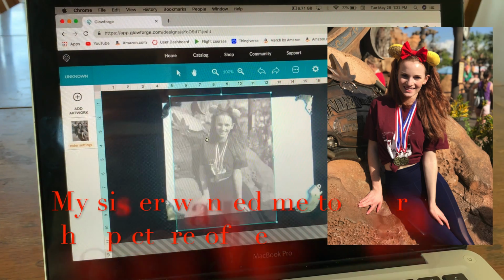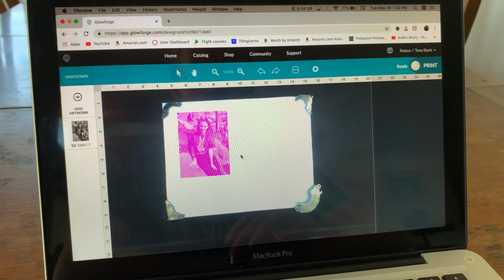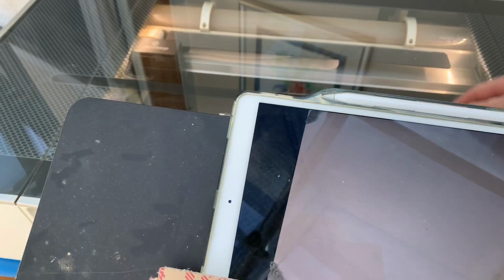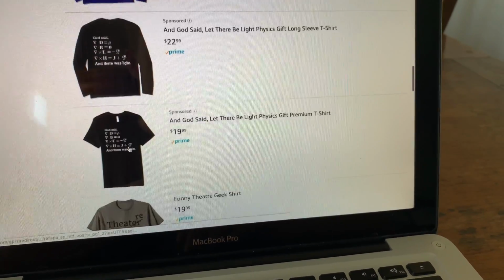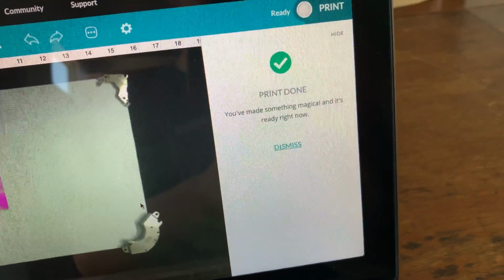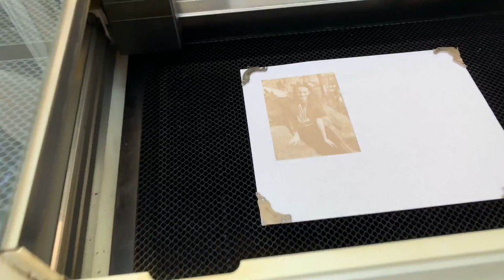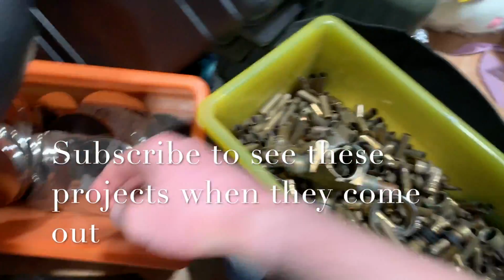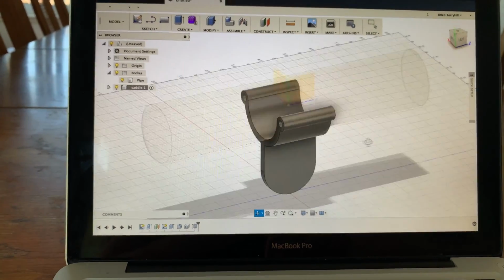Can You Engrave Ordinary Paper with a Laser Cutter? Glowforge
I find out what happens when you put paper in a laser cutter.
None of these are sponsors but I do get a small kickback from them.

Save up to $500 on a Glowforge laser cutter with my referral

Easily distracted by airplanes Hoodie
Easily distracted by airplanes T-shirt
Schrodinger's Cat Shirt
21st Amendment Shirt

X/Twitter @intothewoodshop
Threads @intothewoodshop

Amazon Store Front
The most comfortable/best headphones ever (Bose 700)
The Bluetooth hearing pro I use (3M Worktunes)
Welding jacket
My go-to super glue
Super glue accelerant (makes it cure instantly)
My favorite book “The Hitchhiker's Guide to the Galaxy”

I am an engineering student on a mission to be able to make anything out of anything. Give me a suggestion on what you want to see me make in the comments.